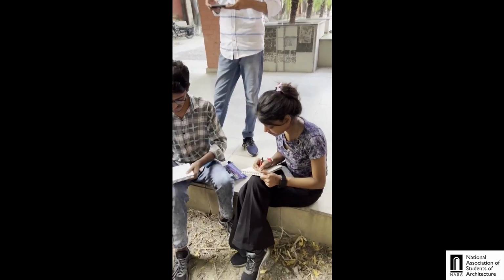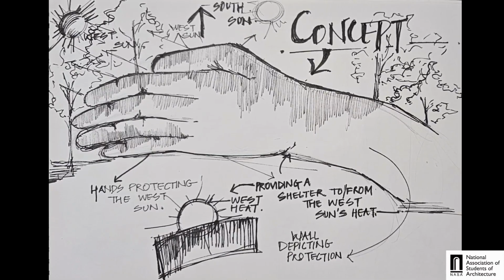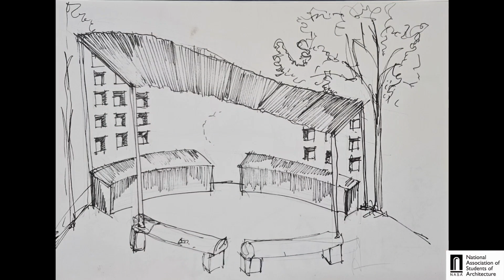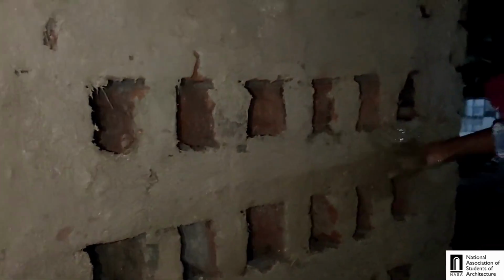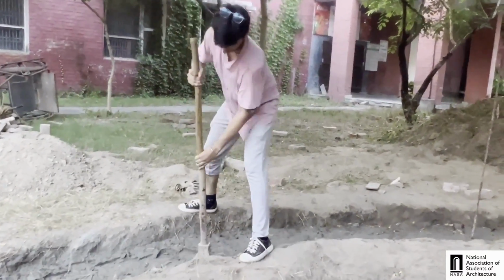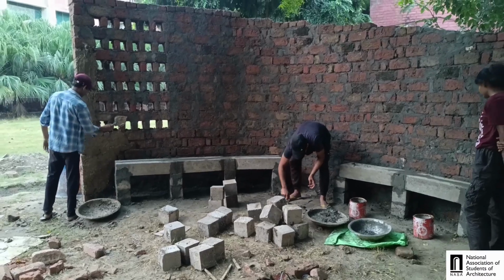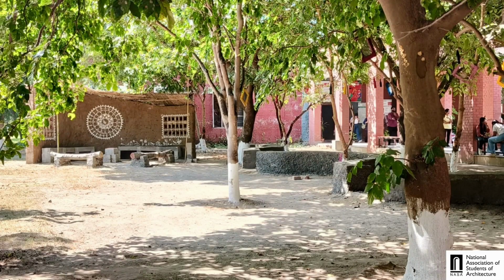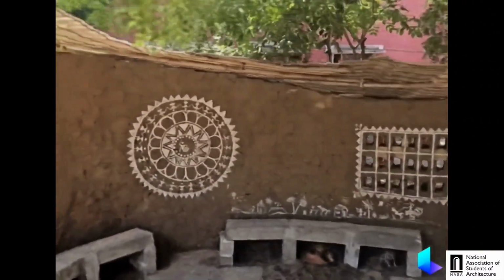Walk the talk | ANDC | 51 days 51 Impacts | 66ANDC-029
Z109, Deenbandhu Chhotu Ram University of Science & Technology, Sonipat, Haryana
Entry code - 66ANDC-029

Explore the innovative spirit of 208 talented students from colleges across India as they reimagine architecture using pre-used, discarded, or waste materials. Witness their designs come to life, inspiring a sustainable future. The top 51 shortlisted entries will be featured on NASA India’s official YouTube channel, making an impact for 51 days!